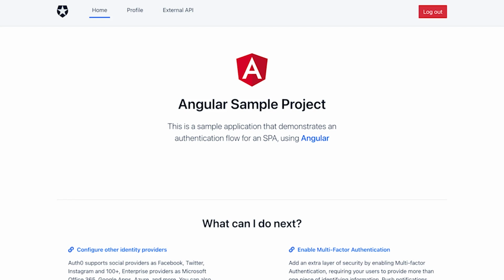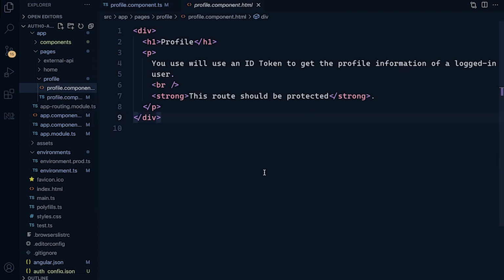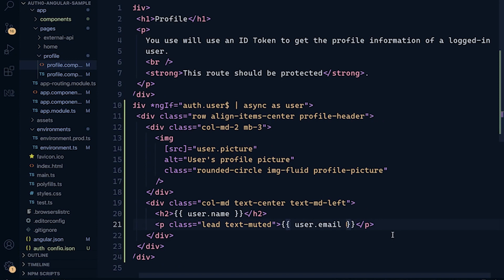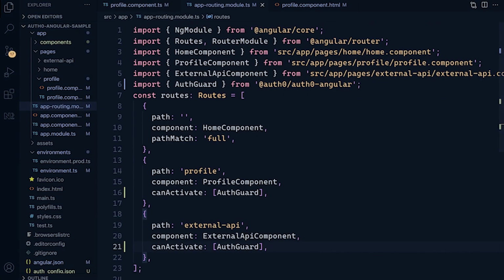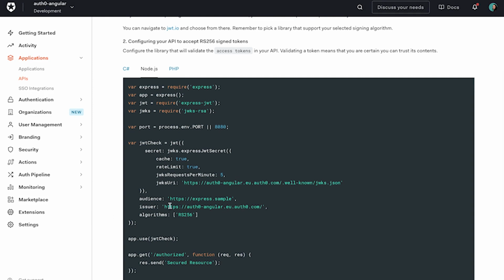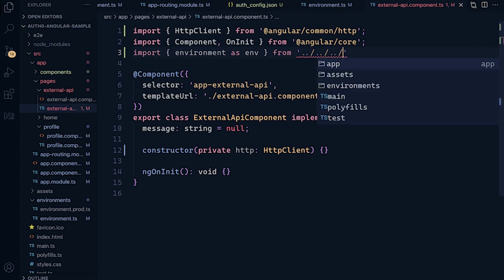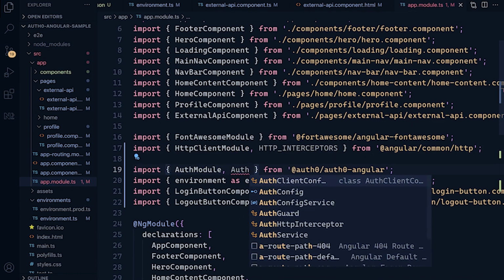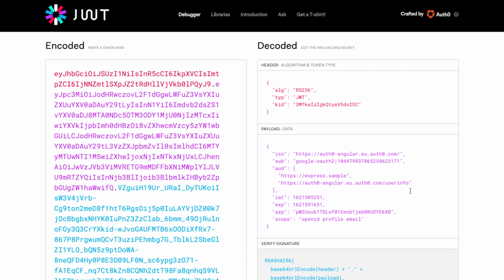User Profile Info, Protected Routes, and Calling APIs - Authenticating Your Angular Apps Part 2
In this video, learn how to display user profile information, protect that profile with a guard, and setup an API in Auth0. We will also go over calling a protected endpoint using an Http Interceptor. So tune in to see what useful tips we have for you to use in your Angular applications!